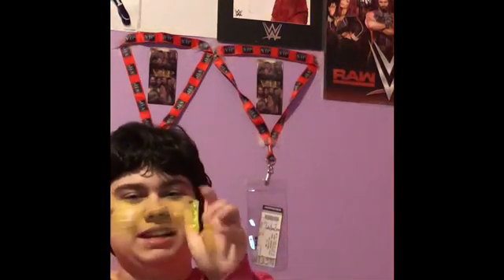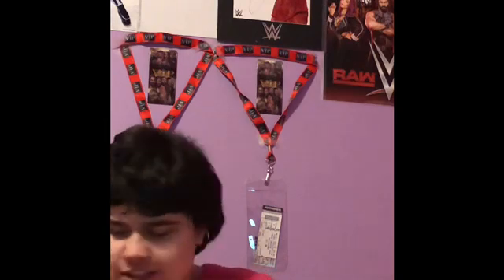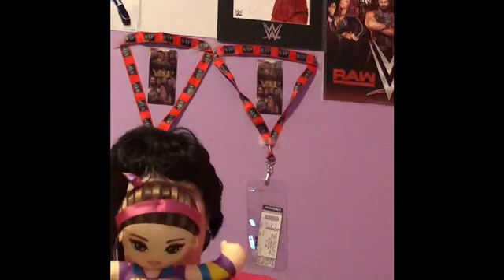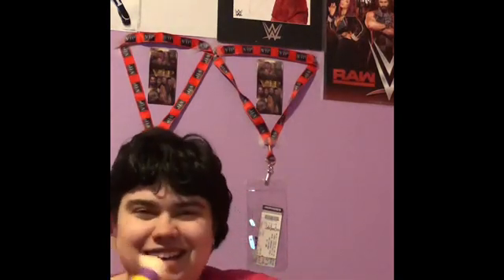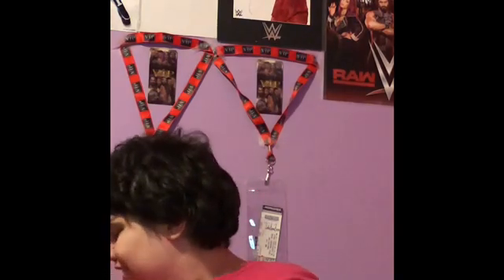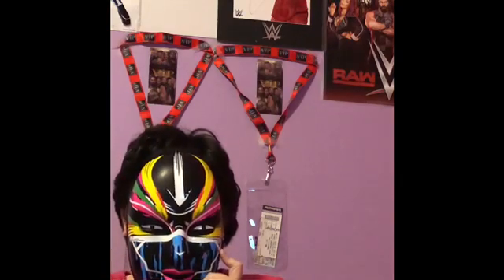What I Got For Christmas 2018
Sorry about the camera angle. I filmed this by setting my phone on a chair. Also, as I said, I’m sick, so I didn’t stop to think I might’ve had it zoomed in a bit too much. Sorry about that. How was your Christmas? Mine was full of WWE, to be honest. I’ll see you on Monday for Monday Night Raw, and I hope I’m all better by then. Until Monday, bye!